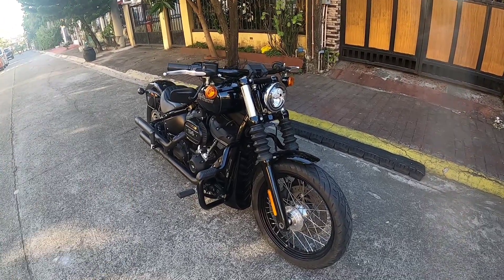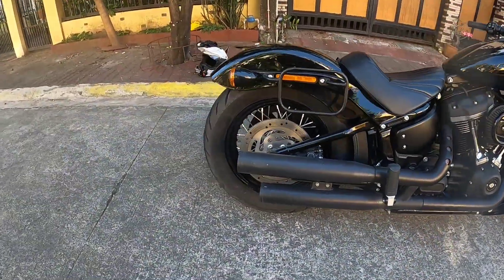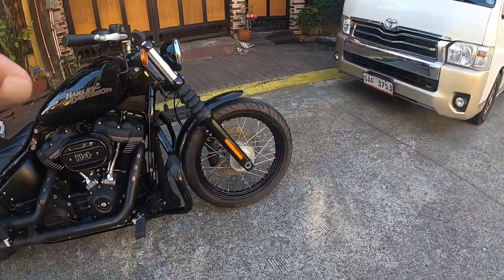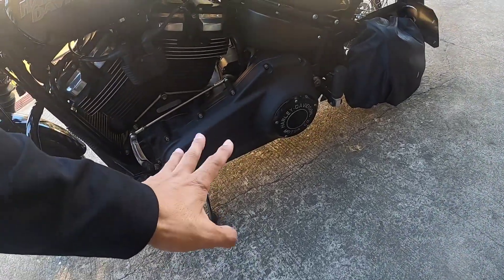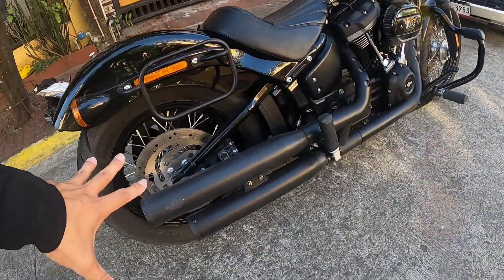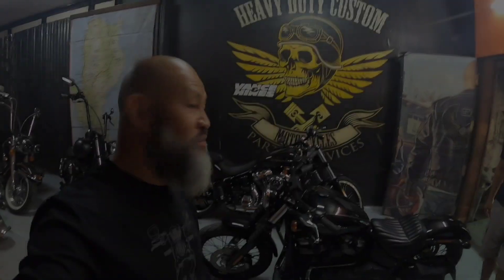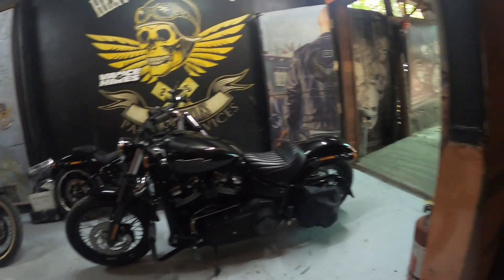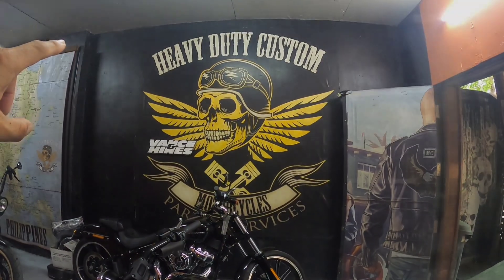HARLEY-DAVIDSON EXHAUST SOUND AT HEAVY DUTY CUSTOMS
brought this 2021 harley-davidson softail street bob at heavy duty customs to customize the rims,this day we left the bike,watch out for the transformation of this bike